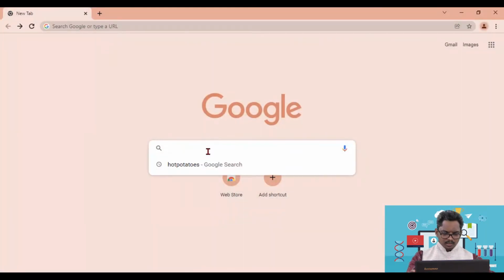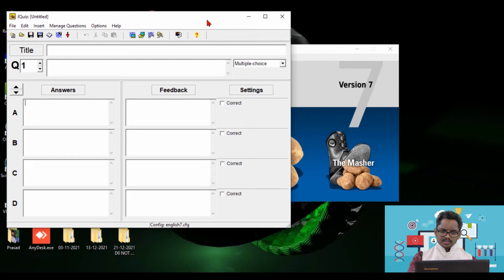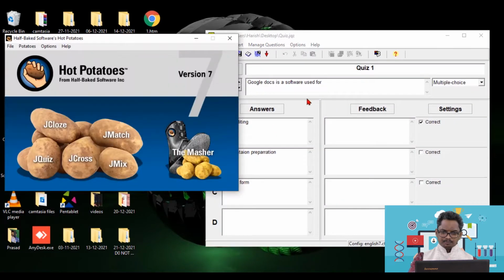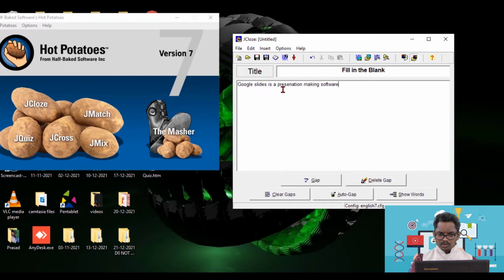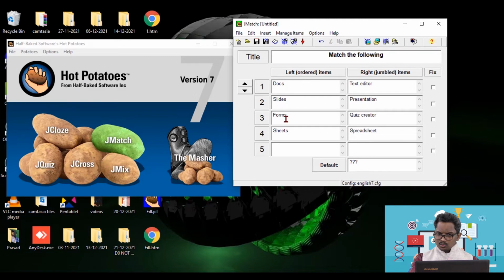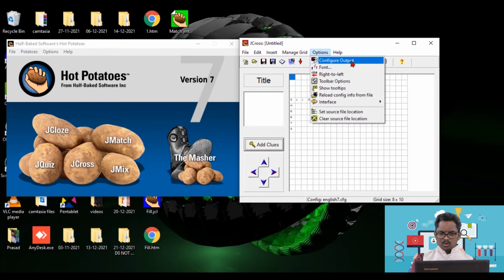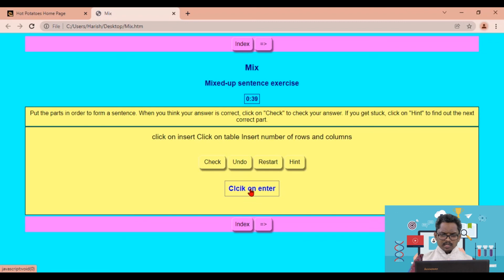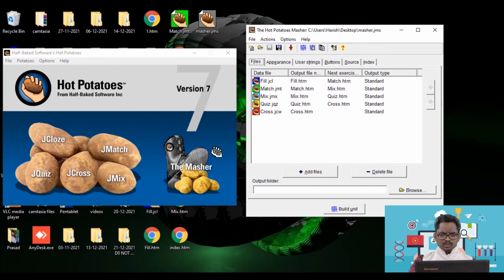Online Assessment and Technologies Part II